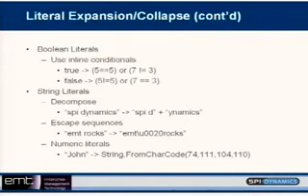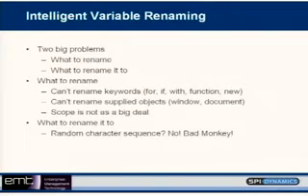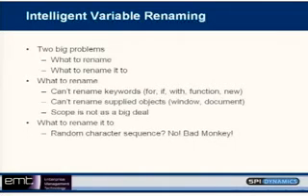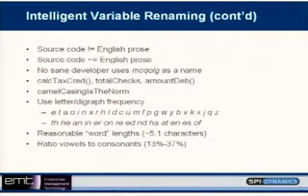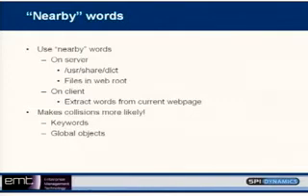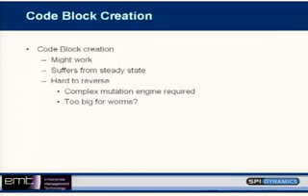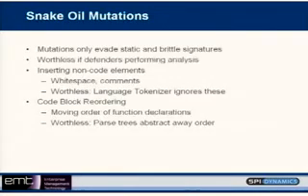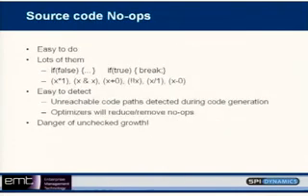2007_BlackHat_Vegas-V29-Hoffman-Terrill-Hybrid_Web_Worm-02.avi